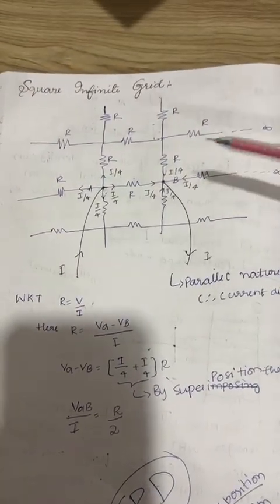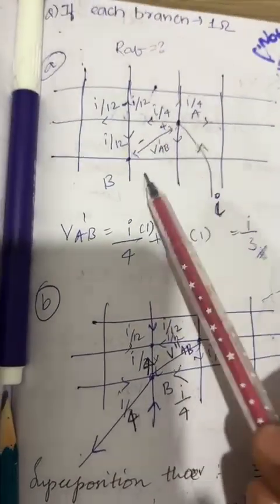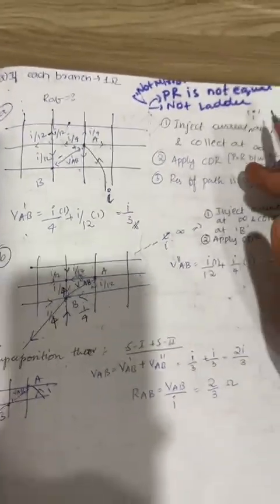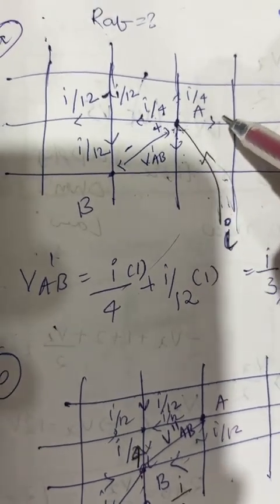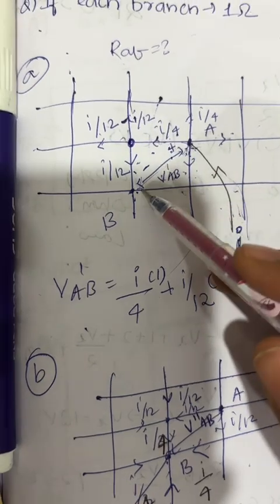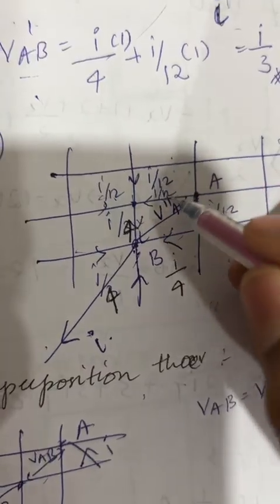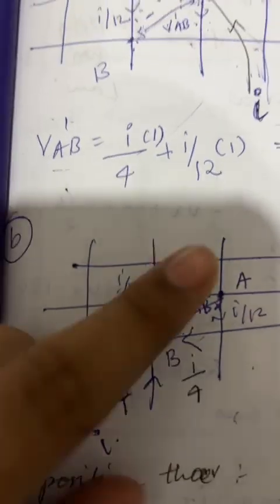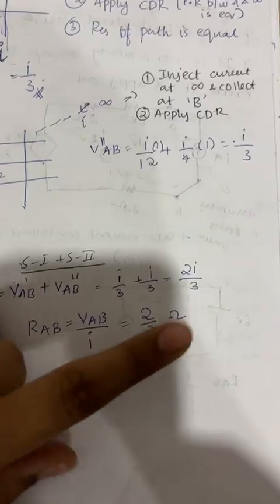Square infinite grid between diagonal nodes